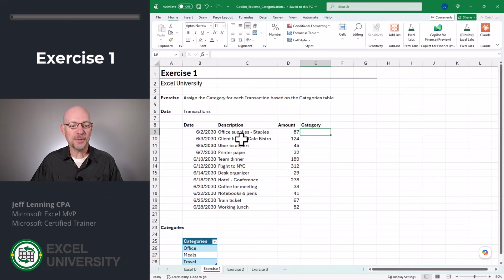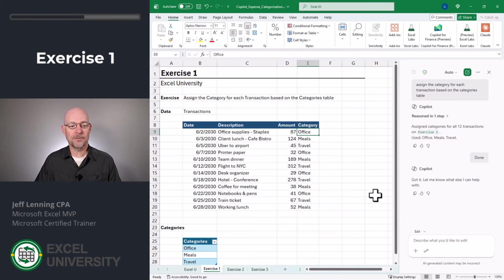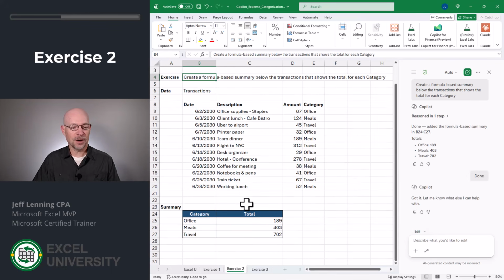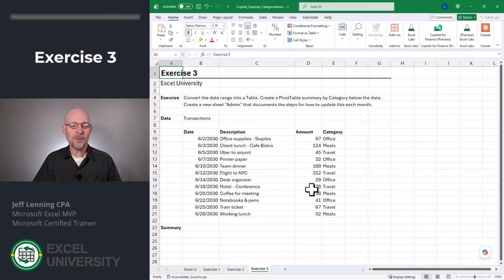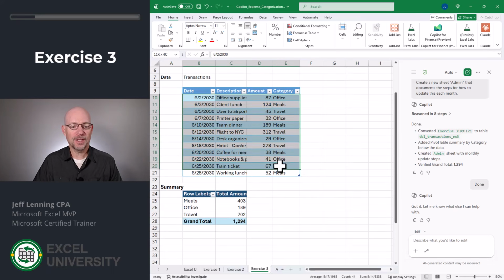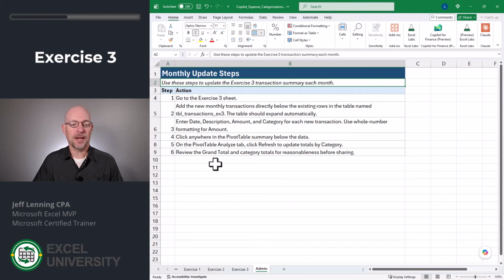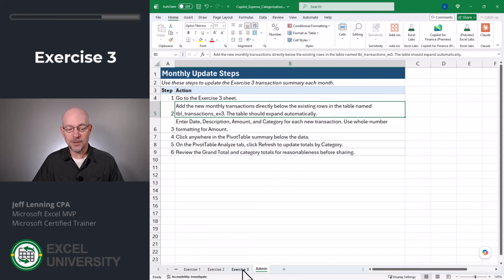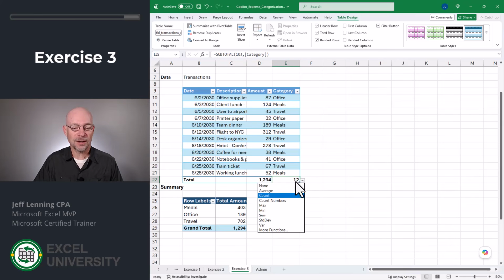Categorize and Summarize Expenses in Excel Using Copilot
Learn how to use Copilot in Excel to automatically categorize expenses, build formula summaries, and create PivotTables — in just minutes.

Manually sorting and totaling expense transactions is tedious. In this video, you'll see how Copilot can assign categories to each transaction based on a reference table, then summarize the results two ways: with a SUMIF formula-based report and with a PivotTable. Both approaches are covered so you can choose the method that fits your workflow.

You'll also see how to prompt Copilot to convert your data range into an Excel Table — which auto-expands as new rows are added — making this setup ideal for recurring monthly processes. And because repeatability matters, Copilot generates a documented step-by-step guide on a separate Admin sheet so anyone on your team can refresh the report each period without guessing.

Whether you're new to Copilot or looking for practical, real-world use cases, this walkthrough shows how AI can handle the setup work while you focus on reviewing and using the results.

Try it with your own expense data and see how much time you save.

0:00 Introduction
0:18 Categorizing expenses with Copilot
1:01 Summarizing with formulas
1:51 PivotTable summary and documentation
3:59 Summary and conclusion